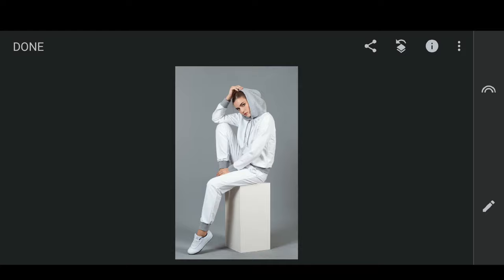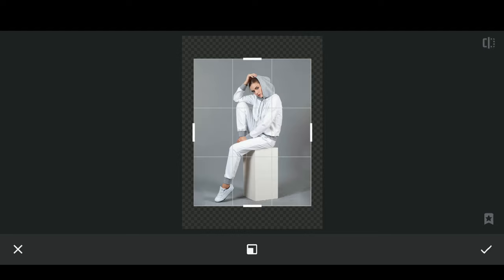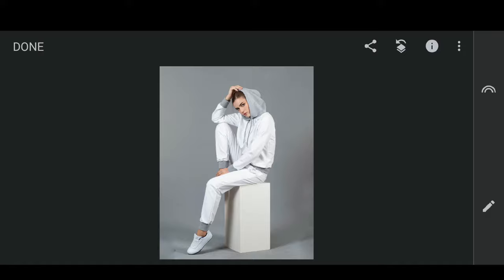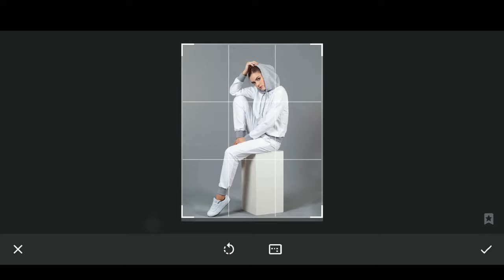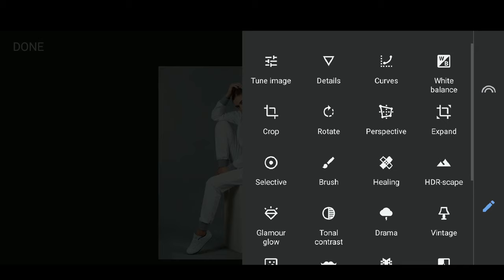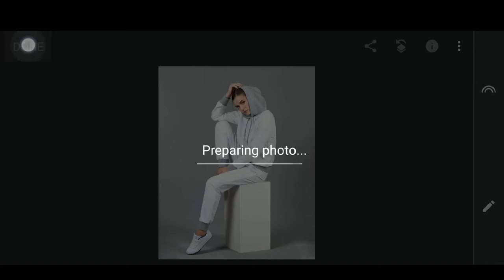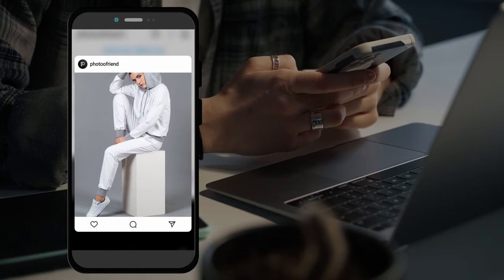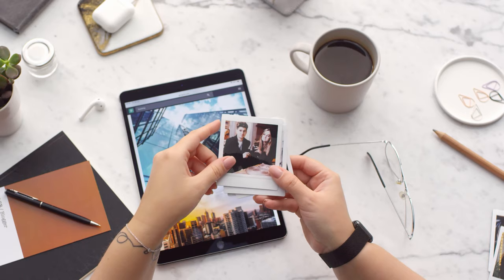INSTAGRAM TRICK 🔥 to upload Full PHOTO Without cropping | PhotoFriend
How to upload full photo on instagram, without using white background, without cropping, without square fit. we can upload our picture full size by using this trick. We tried to make this video small as posible in malayalam.